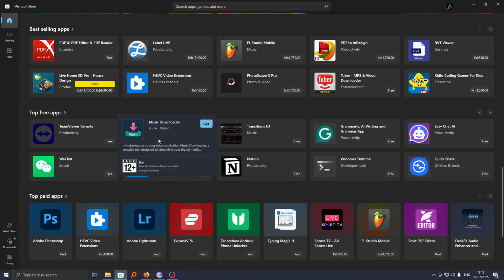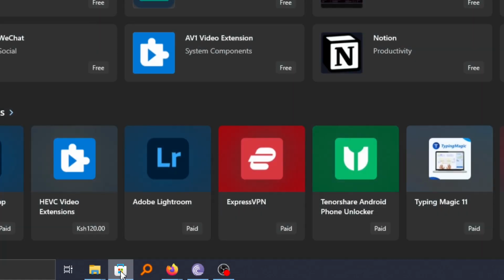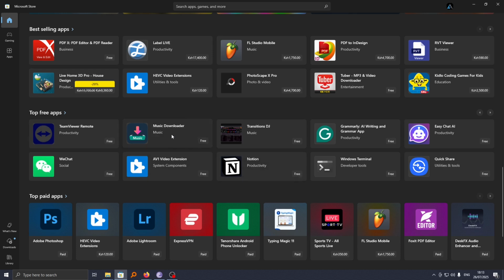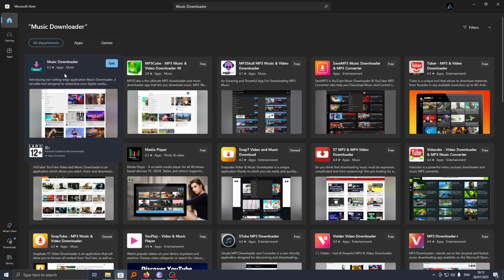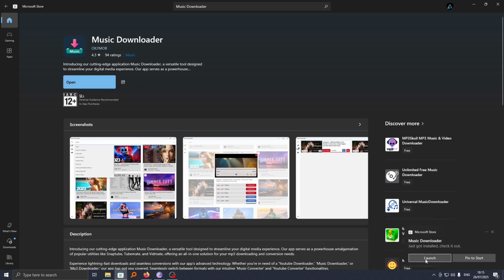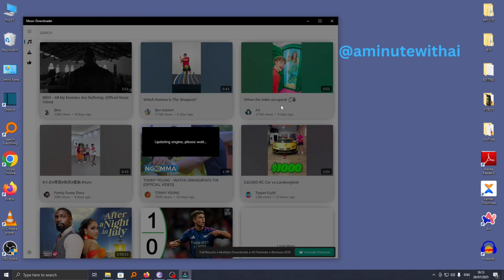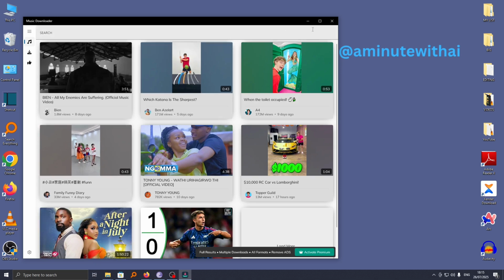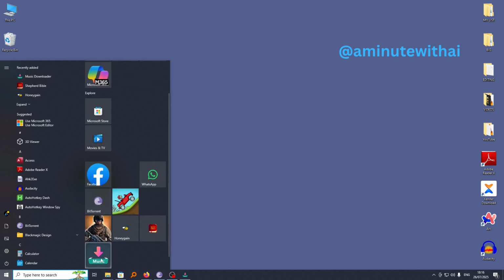How To Install Music Downloader App On Laptop Or PC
In this video, you'll learn how to download and install a Music Downloader app on your laptop or PC. Follow this simple step-by-step guide to start downloading your favorite songs easily and enjoy offline music anytime.